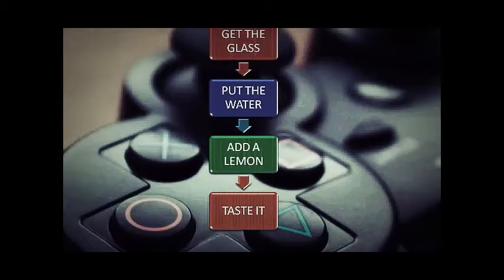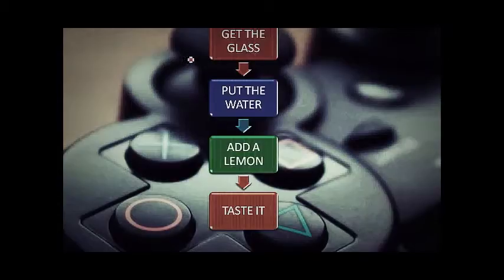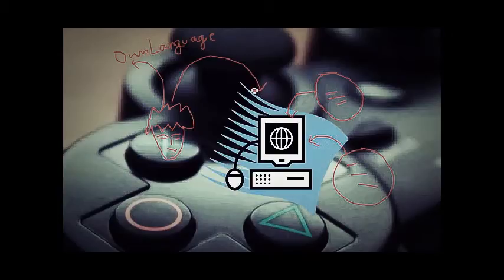Programming Concepts : What Is A Computer Program?